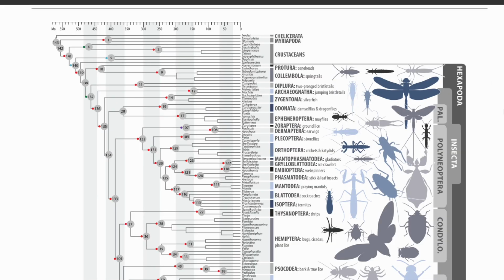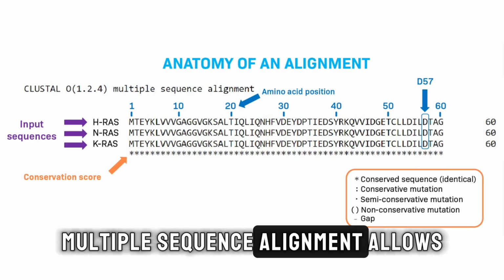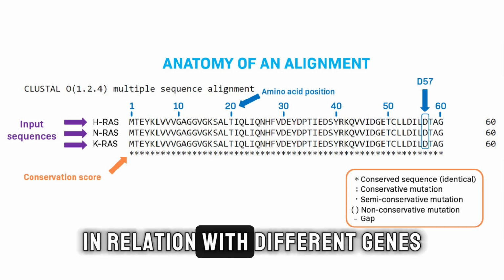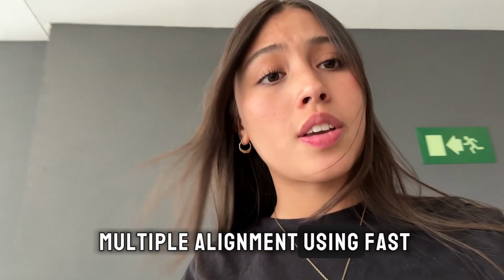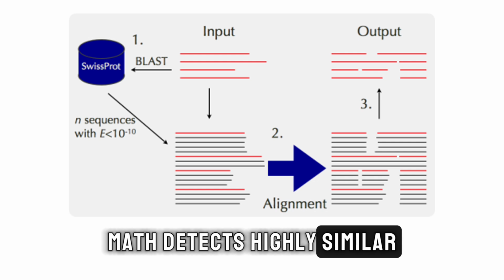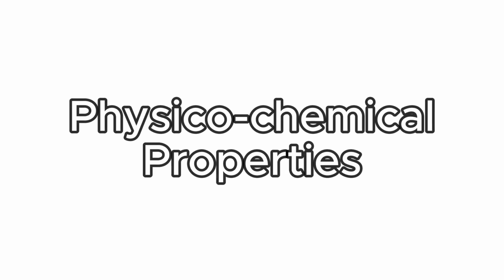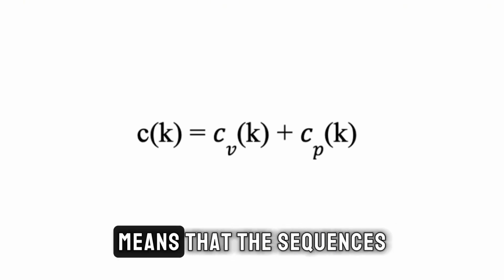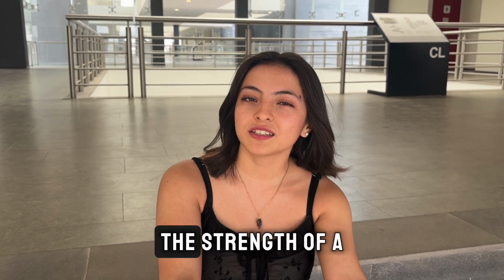Exploring Sequence Alignment - MAFFT & Phylogenetic Analysis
Welcome to our scientific deep dive into the world of sequence alignment, phylogenetic analysis, and the powerful role of MAFFT in evolutionary biology.

In this video, we explore:

What is phylogenetic analysis?

How multiple sequence alignment helps us trace evolution

How MAFFT uses Fast Fourier Transform to align biological sequences efficiently

The biological meaning of correlation c(k), normalized polarity and volume, and how these relate to sequence similarity

A real-world example analyzing insect evolution — from ancient ancestors to modern diversity

Whether you're a biology student, researcher, or simply curious about how computational tools reveal the language of life, this video is for you.

REFERENCES:

Edgar, R. C., & Batzoglou, S. (2006). Multiple sequence alignment. Current Opinion in Structural Biology, 16(3), 368–373.

Katoh, K., & Toh, H. (2008). Recent developments in the MAFFT multiple sequence alignment program. Briefings in Bioinformatics, 9(4), 286–298.

MAFFT ver.7 - a multiple sequence alignment program. (2020). Cbrc.jp.

Presented by: Brenda & Mia
Survey of Calculus
Arkansas State University